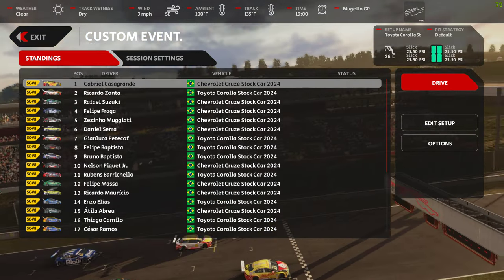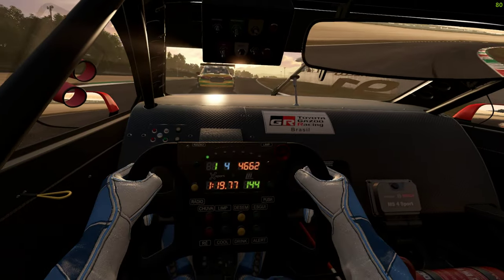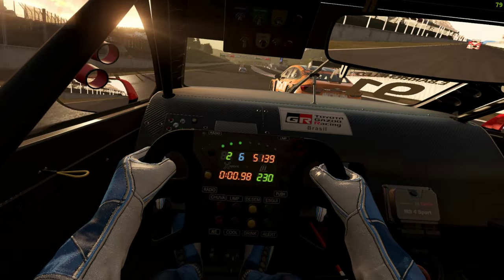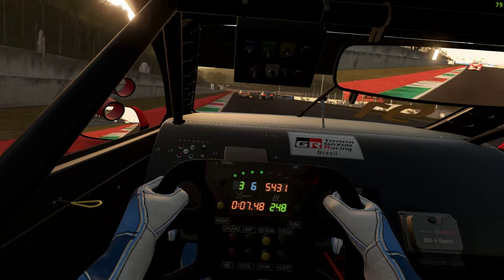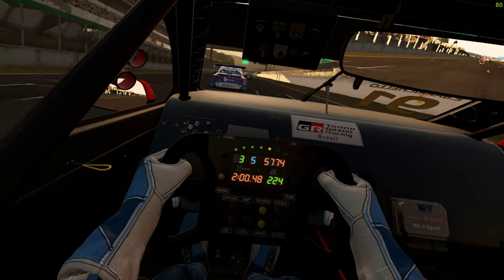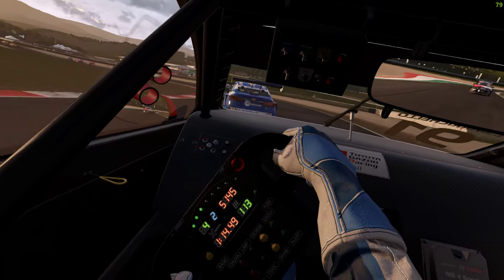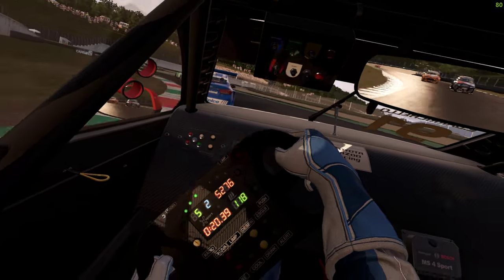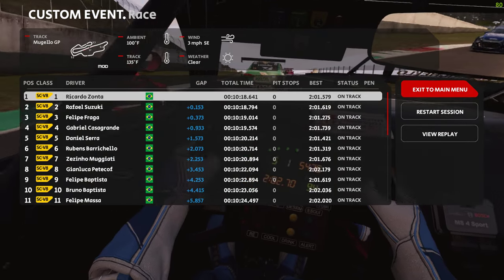AMS2 V1.6 Tyre Model What To Expect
We were gifted with a glimps of what was coming in the 1.6 update with the 1.56 update and inclusion of thje 2024 stock cars that came with the new tyre physics.